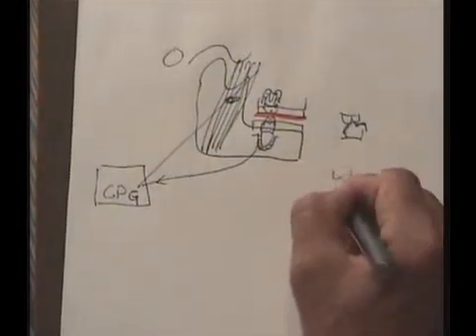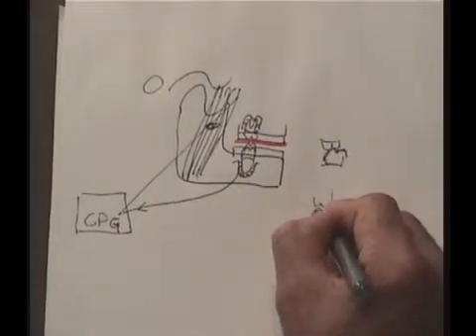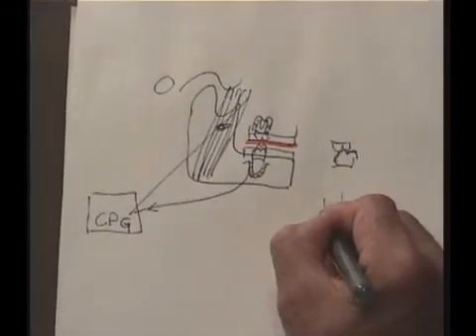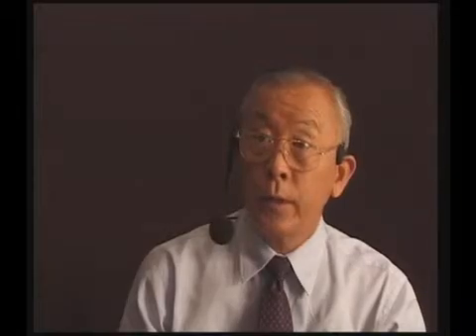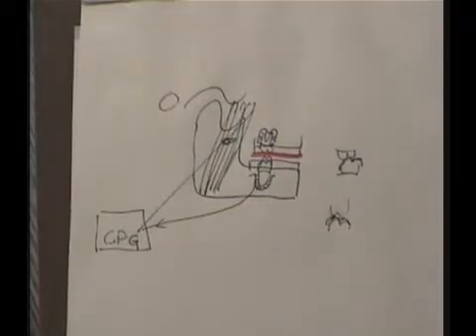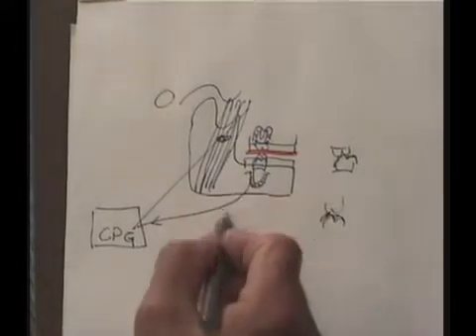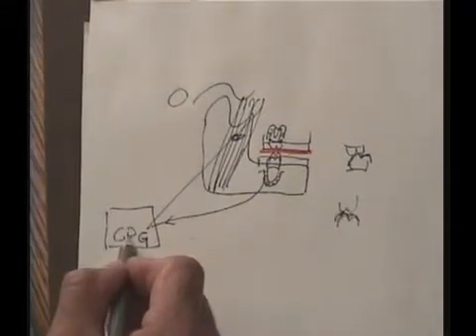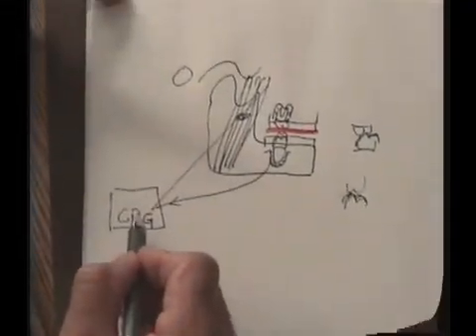Tanaka - TMD and Occlusion - Anatomical Perspectives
In the first DVD Dr. Tanaka combines his considerable experience as an anatomist, teacher and clinician in discussing the relationships of occlusion and the Temporomandibular Joint. This is in interview format where Dr. Tanaka addresses a variety of topics such as: philosophy of occlusion, occlusal appliance therapy, role of muscles and joint/disc anatomy, anterior guidance, signs and consequences of parafunctional activity and the do's and don'ts of occlusal equilibration. The second DVD shows an advanced dissection of a Temporomandibular Joint. Dr. Tanaka has dissected over 1000 TMJ's and his skill and understanding of the joint's anatomy and related structures is clearly demonstrated to the viewer.